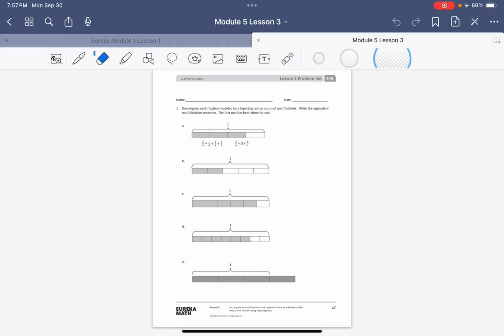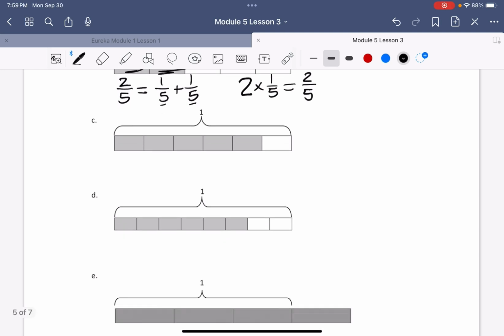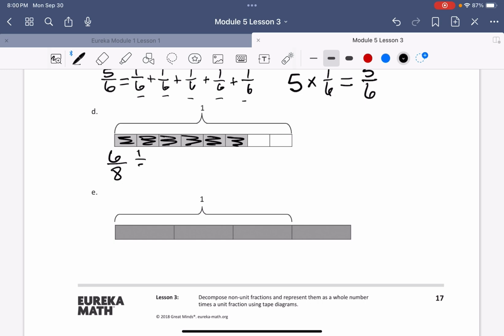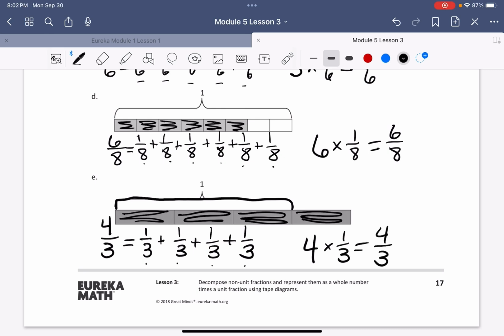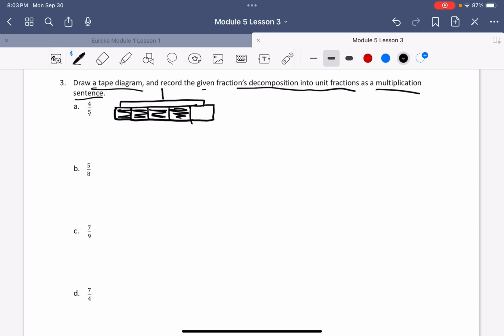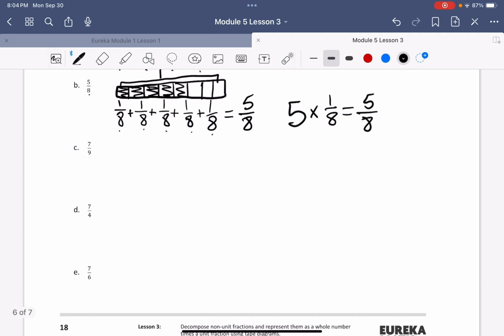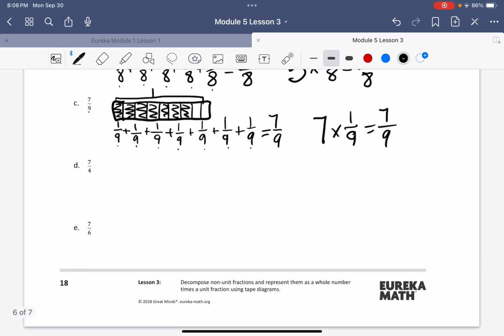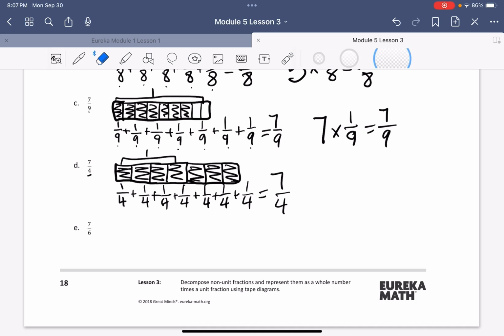Module 5 Lesson 3